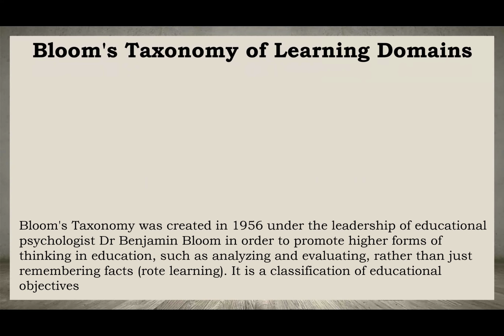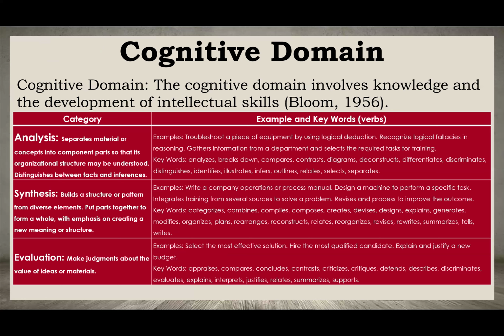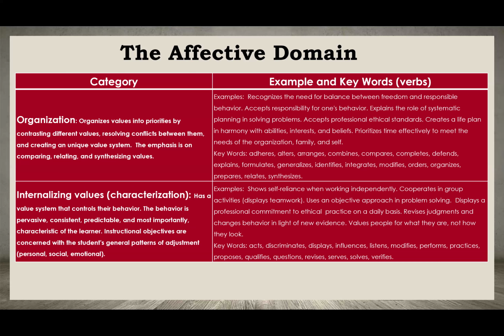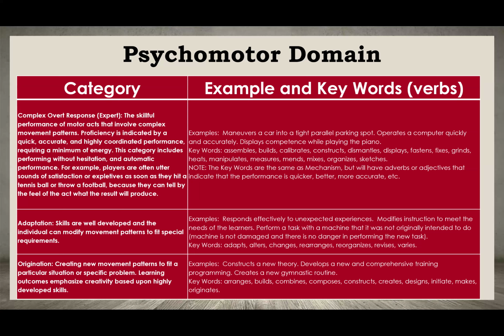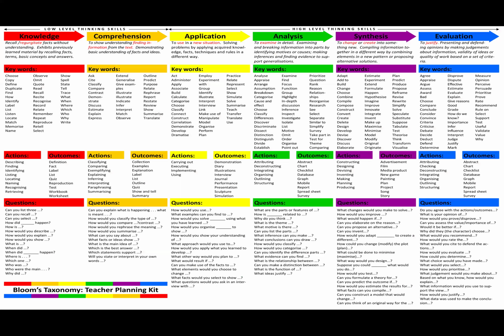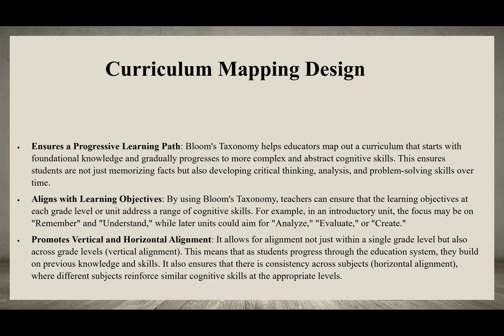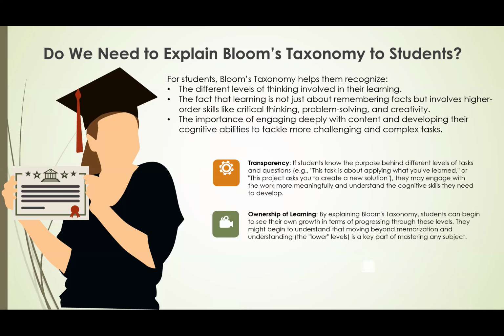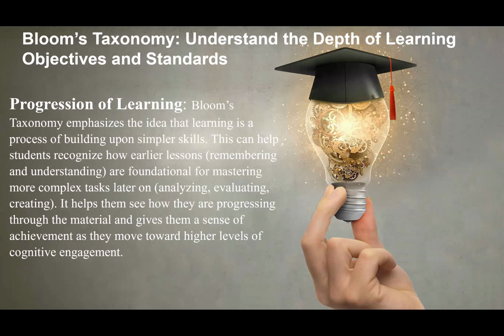Bloom’s Taxonomy: Cognitive, Affective, Psychomotor | latest trends in education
Bloom's Taxonomy is a framework used to classify and organize different levels of thinking and learning. It was first created by educational psychologist Benjamin Bloom in 1956 and later revised in 2001. The purpose of Bloom's Taxonomy is to help educators design curriculum and assessments that encourage higher-order thinking and a deeper understanding of content.
The taxonomy is typically divided into three domains:
1. Cognitive Domain (Thinking and knowledge-based): This is the most widely used and focuses on the mental skills or knowledge acquisition. It was originally categorized into six levels (from lowest to highest):
o Knowledge: Remembering information (facts, terms, basic concepts).
o Comprehension: Understanding meaning (interpreting, explaining).
o Application: Using information in new situations (solving problems).
o Analysis: Breaking down information into components (identifying patterns, relationships).
o Synthesis: Combining parts to create a new whole (designing, constructing).
o Evaluation: Making judgments or decisions based on criteria (justifying, critiquing).
In the 2001 revision, the levels were changed slightly to:
o Remember: Retrieving relevant knowledge.
o Understand: Constructing meaning from instructional messages.
o Apply: Carrying out or using a procedure.
o Analyze: Breaking material into parts to understand structure.
o Evaluate: Making judgments based on criteria and standards.
o Create: Putting elements together to form a novel pattern.
2. Affective Domain (Attitudes and feelings): This domain focuses on emotions, attitudes, and values, and it includes levels such as receiving, responding, valuing, organizing, and characterizing by value.
3. Psychomotor Domain (Physical skills): This domain refers to physical skills and actions, focusing on the development of motor skills, like coordination or the use of tools.
Overall, Bloom's Taxonomy helps educators structure learning objectives, activities, and assessments that progressively challenge students' cognitive abilities. It encourages a more structured approach to teaching and fosters higher-order thinking, where students not only remember information but analyze, evaluate, and create with it.